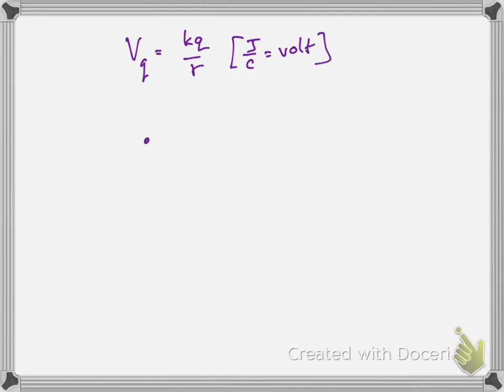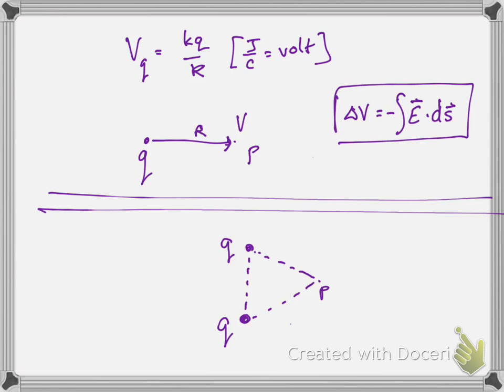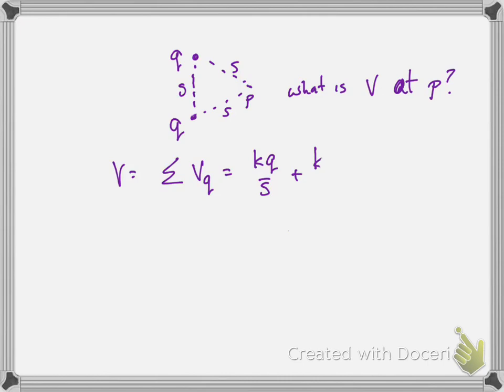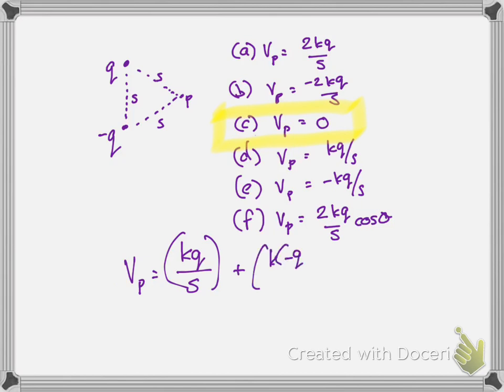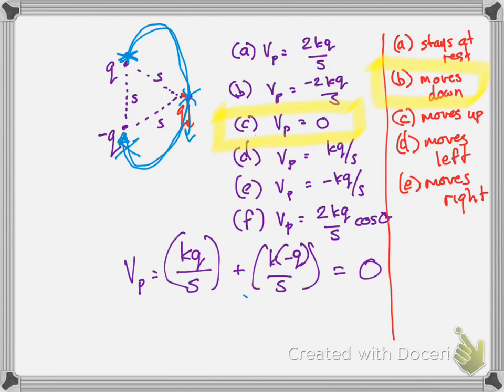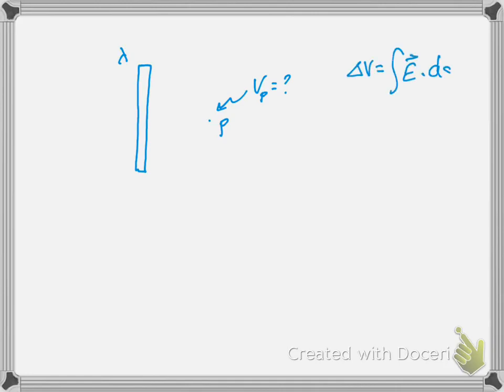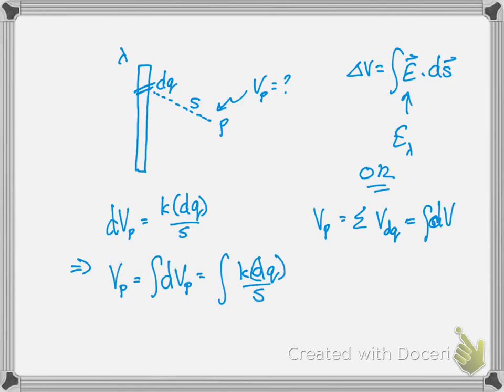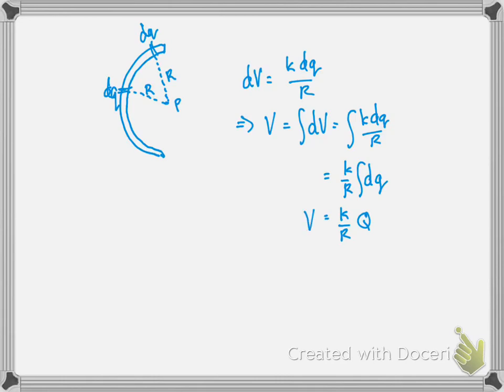potential due to collection of charges